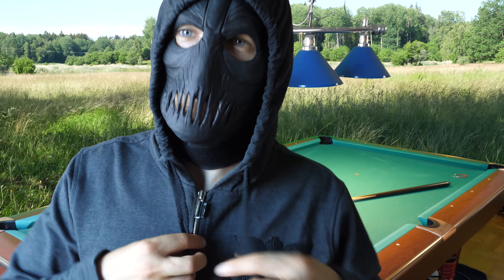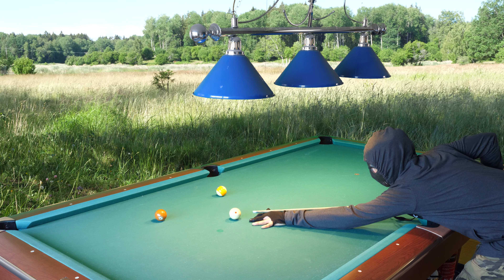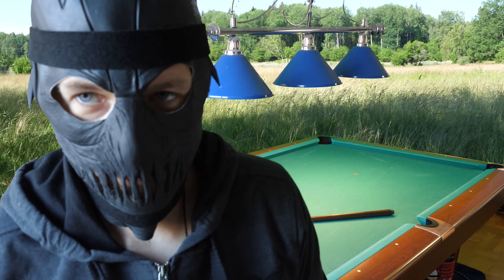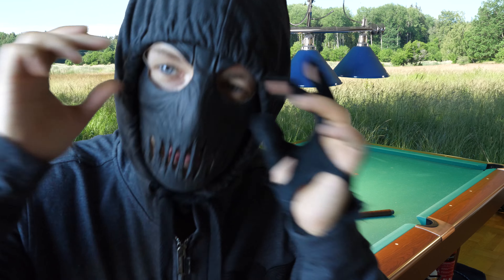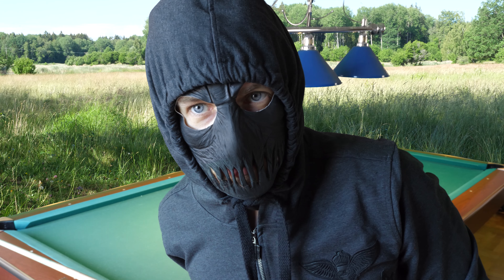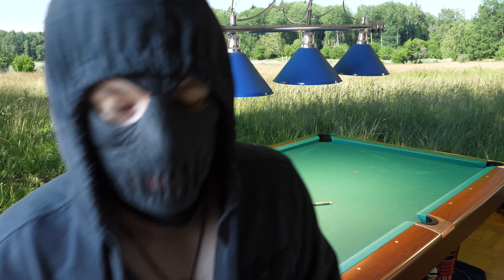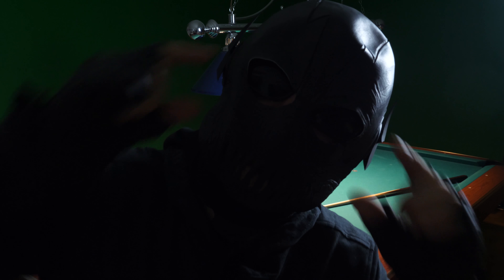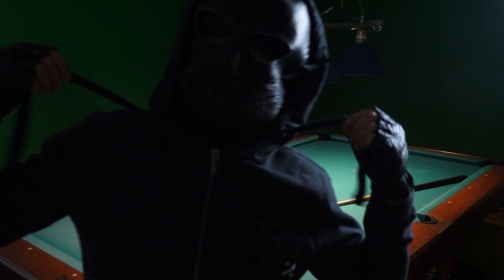My pool mask for the winter - Opening eyes more